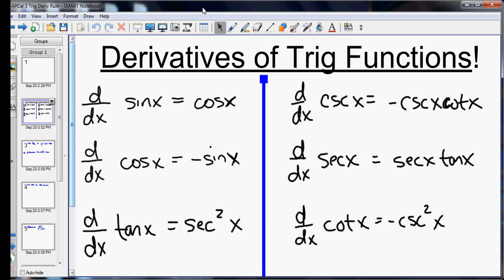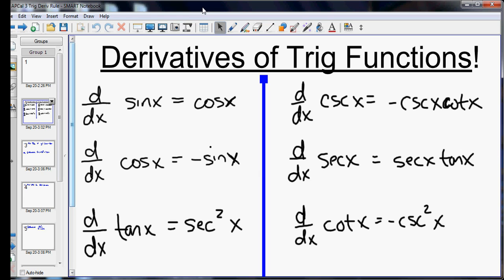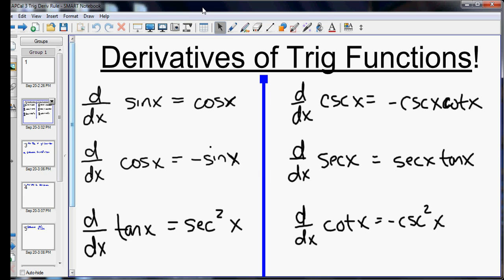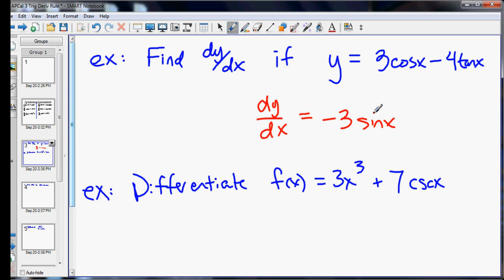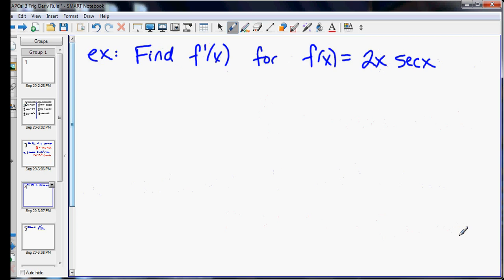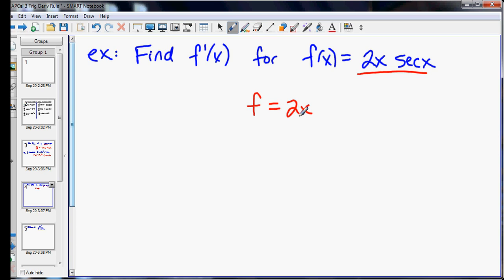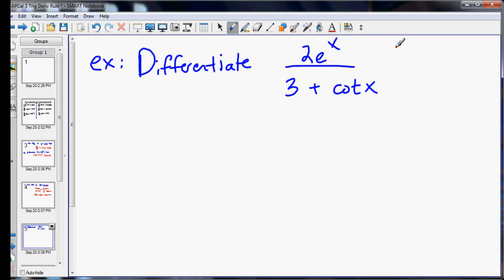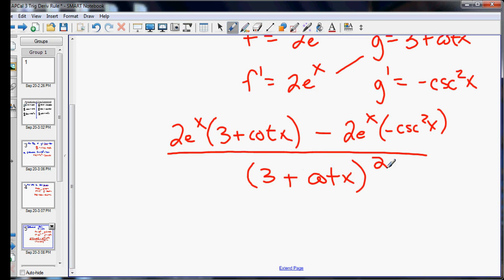Trig Derivative Rules